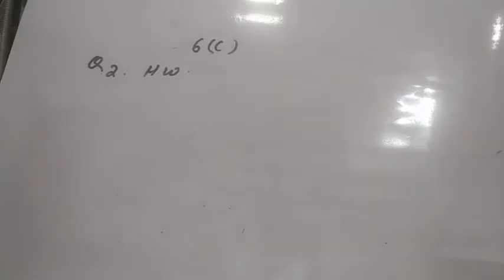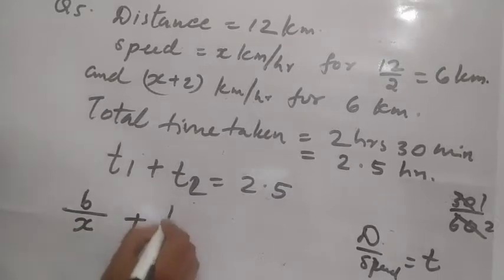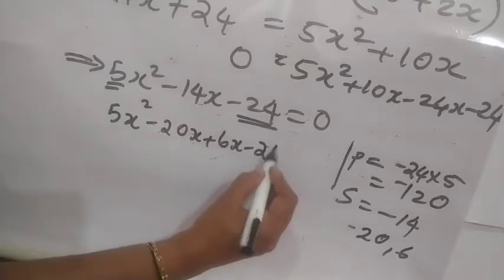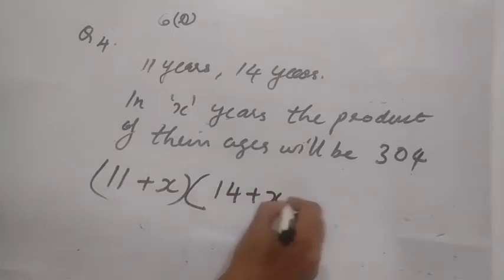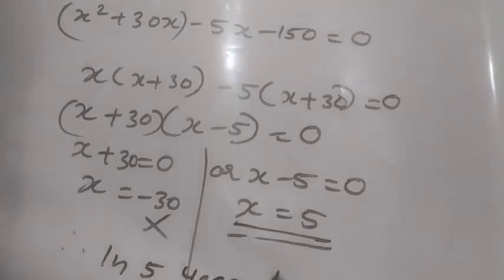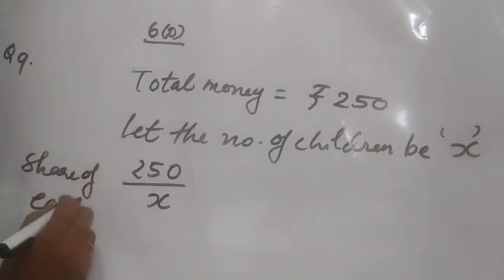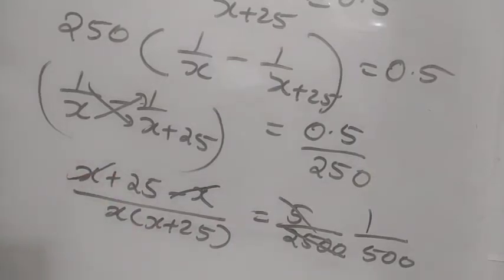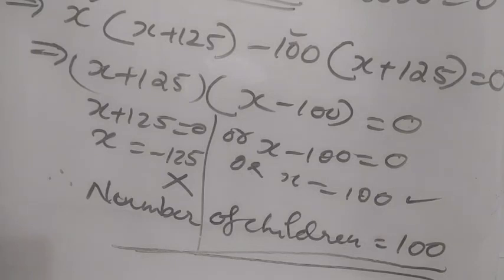CLASS X CONCISE MATHEMATICS CHAPTER 6 PART 6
ICSE MATHEMATICS

SELINA PUBLISHERS